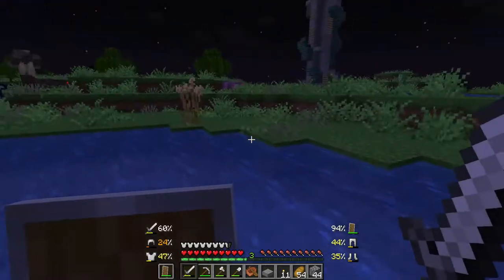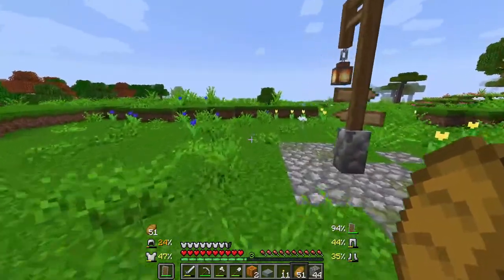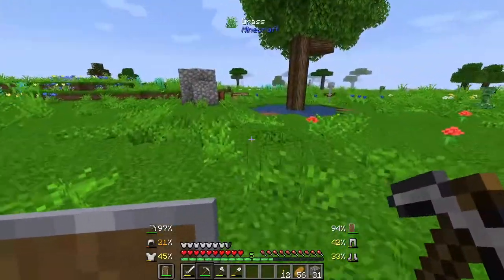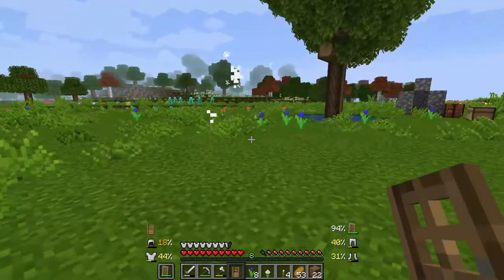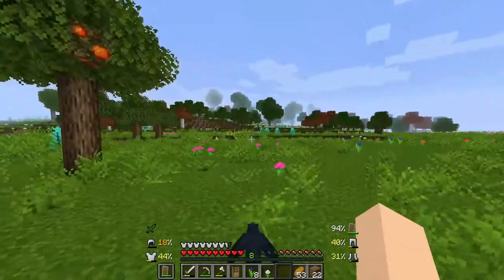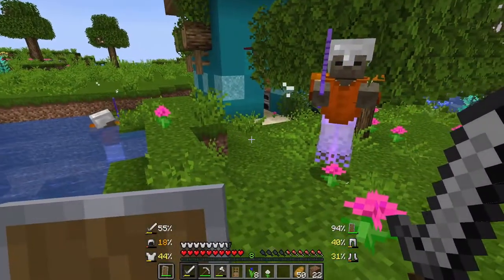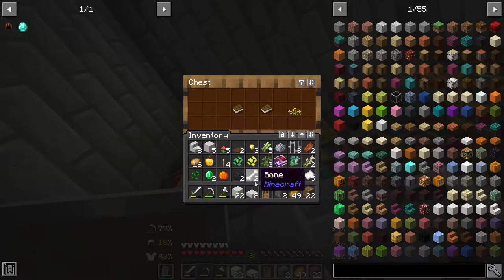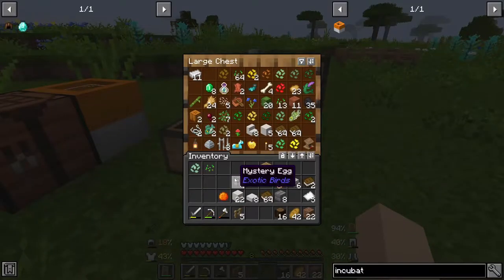Better Minecraft Modpack: Ep 3- This Modpack is Crazy!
Hey guys! This episode we find a place for our base and find some pretty cool things!